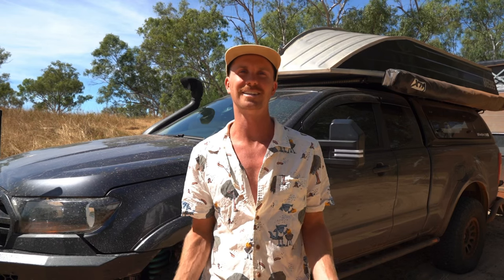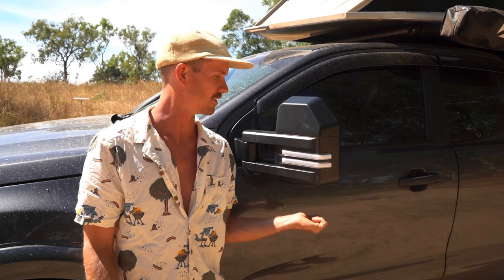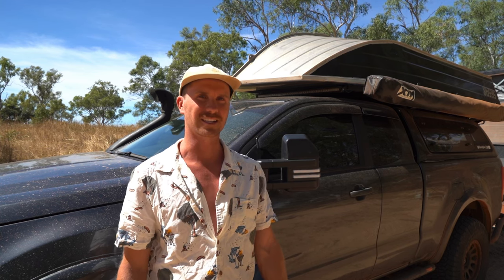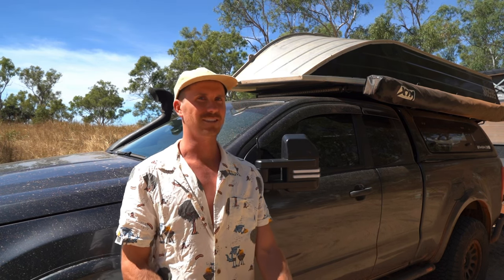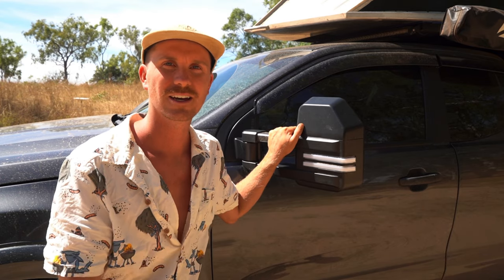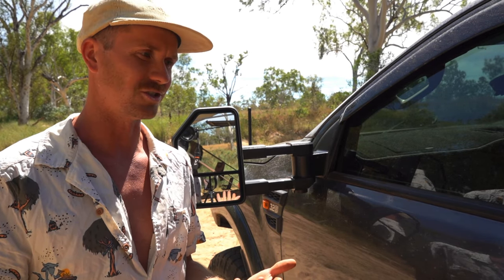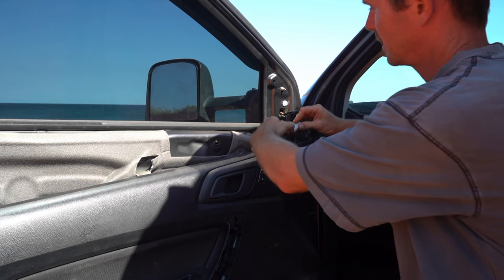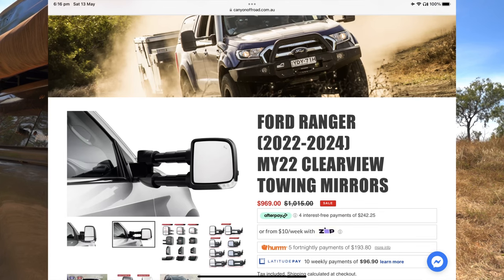TOWING Mirror REVIEW and COMPARISON! 4X4 ACCESSORIES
Discover which towing mirror reigns supreme in our San Hima Gen 2 Towing Mirrors vs. Ocam Towing Mirrors video! Join us as we break down the features, build quality, and performance of these two popular options. Get an unbiased assessment to make an informed decision for safer towing. Don't miss out—watch now!

Cheers,

Lil & Jake ✌🏽✌🏽

*We do not receive commision on any of the above links.